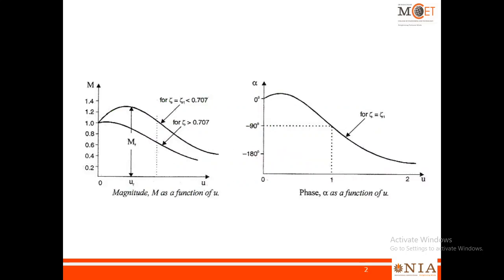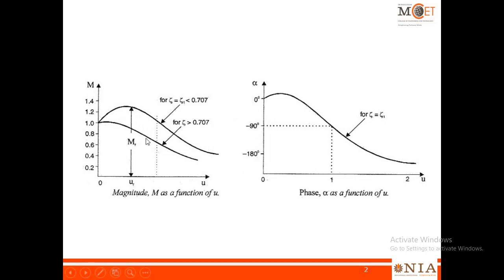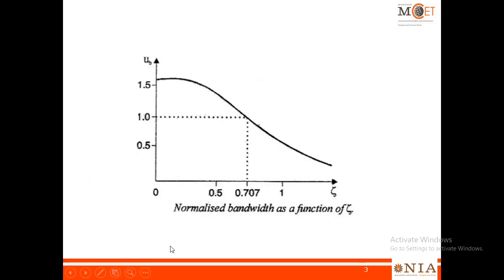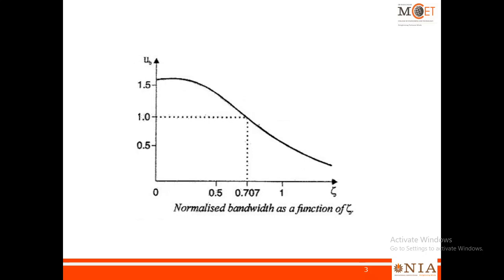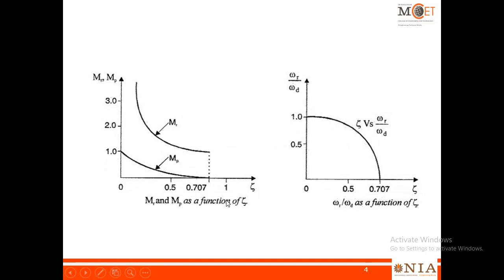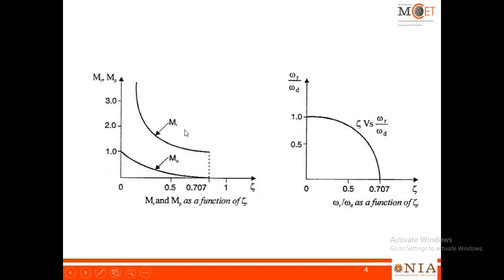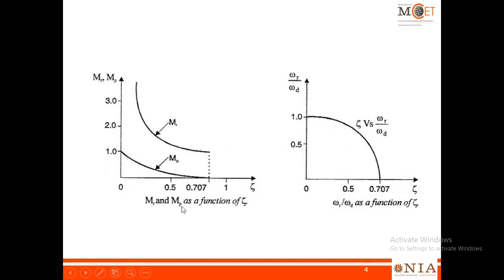#3.4 Correlation between time and frequency domain specifications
In this video, correlation between time and frequency domain specifications is done with graphical representations